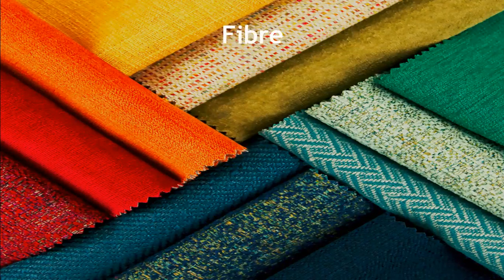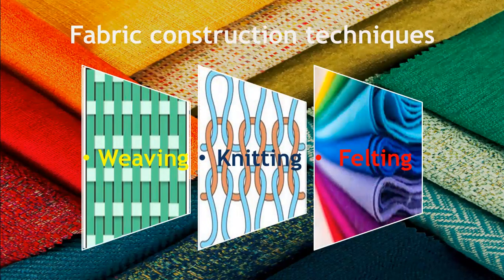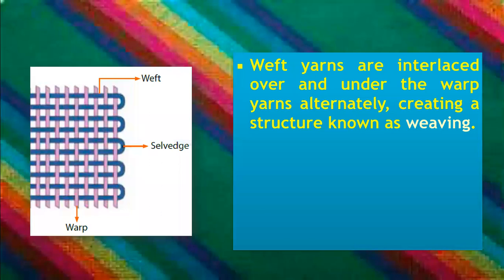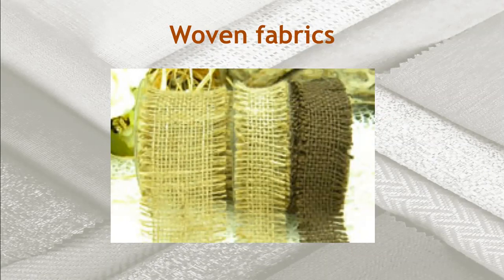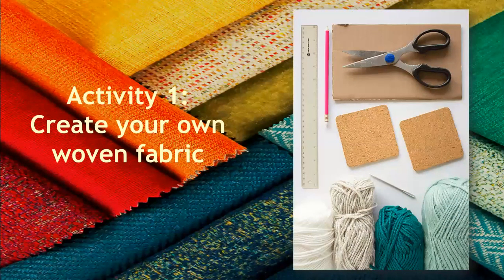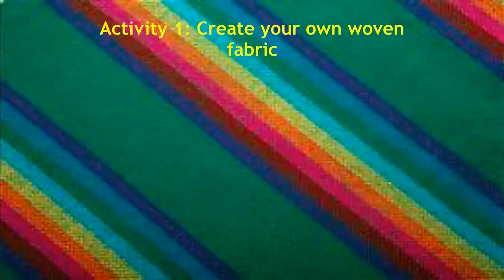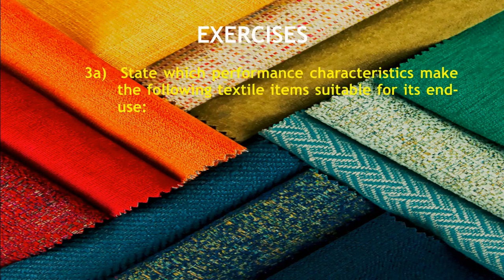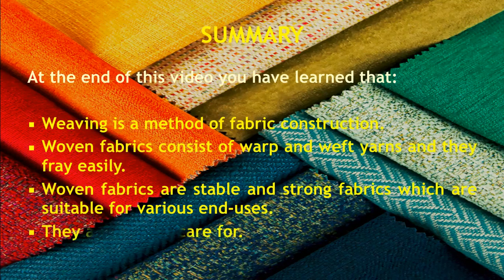Food Textiles Studies G9 U6 Weaving Topic 1